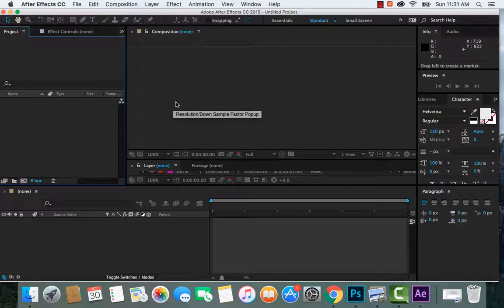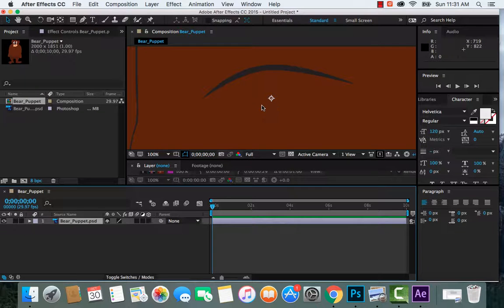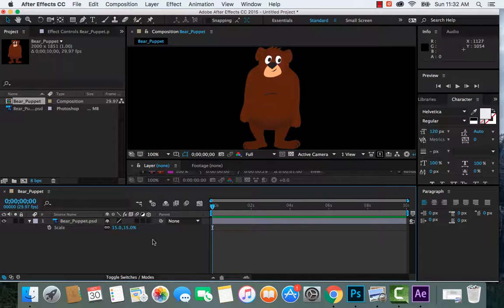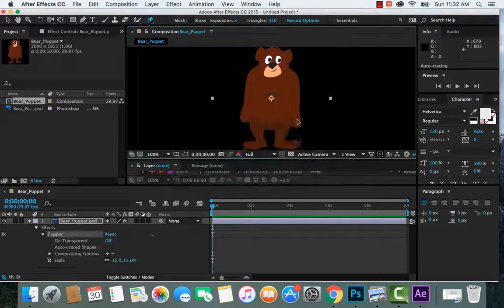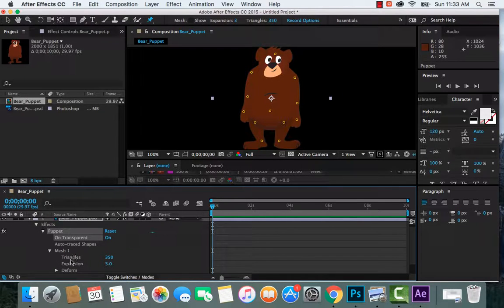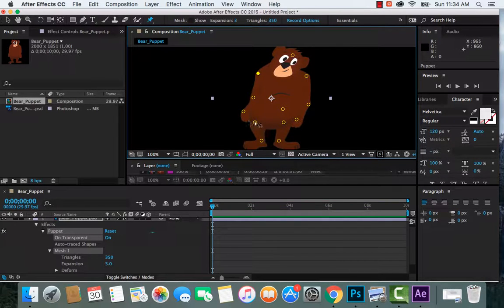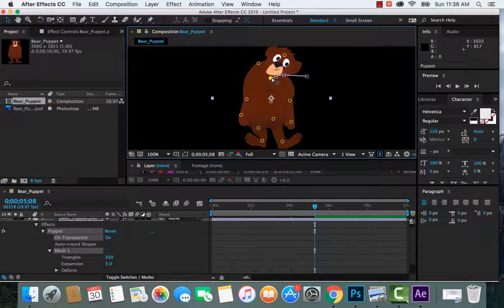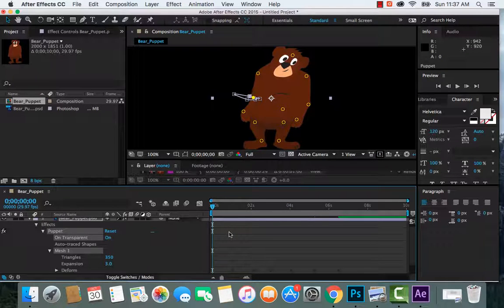Puppet Tool AE